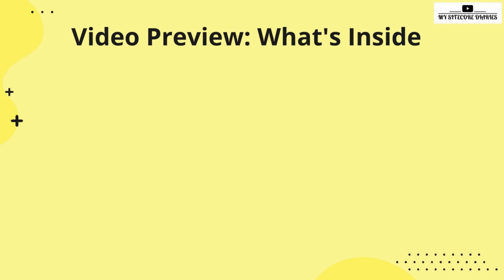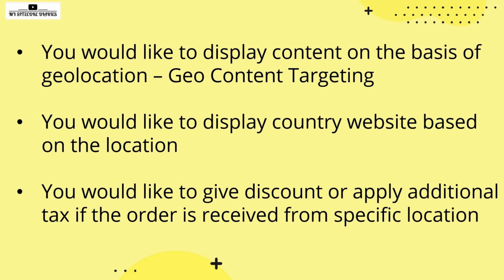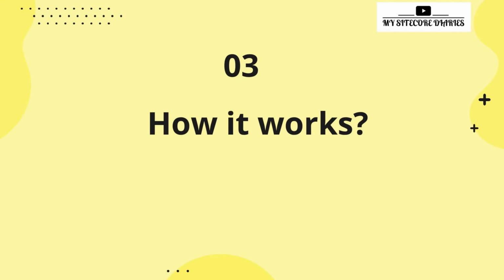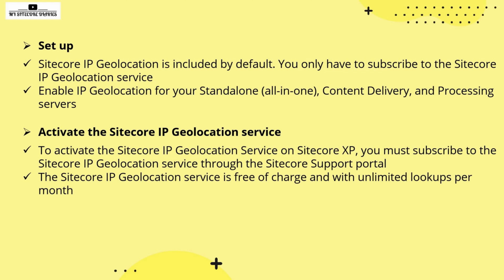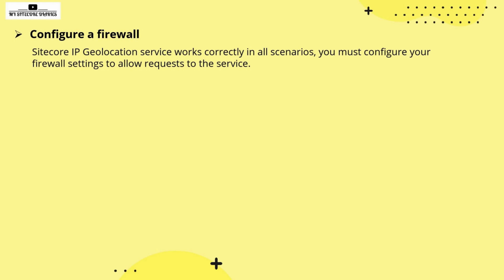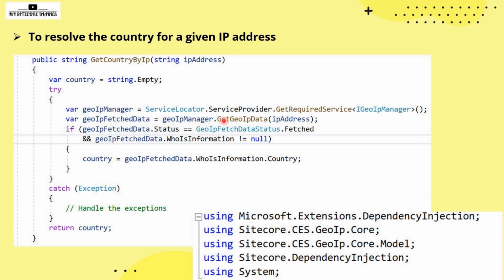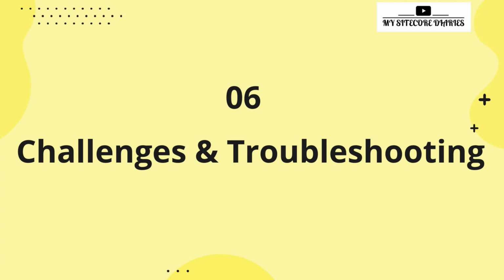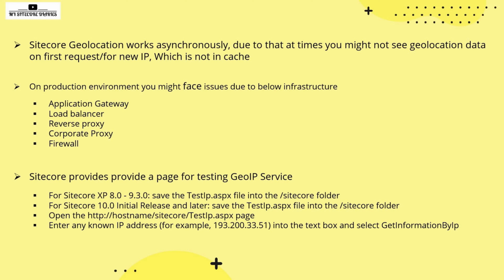35- Sitecore IP Geolocation Service | How do I enable Sitecore geolocation service?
What is IP geolocation used for?
How much does Sitecore IP geolocation service cost?
How do I enable Sitecore geolocation service?
How to use geoip service in sitecore?
Sitecore x forwarded for
Geoip service in sitecore example
Free geoip service in sitecore
Sitecore get user IP address
Sitecore GeoIP not working

Sitecore content management
Sitecore websites
Sitecore integration
Sitecore technology
Sitecore mvc
Sitecore 9
Sitecore 10.2
Sitecore platform
Sitecore content management system
Sitecore doc
Sitecore 10
Sitecore support
Sitecore developer
Sitecore cms
Sitecore
Sitecore Link Manager